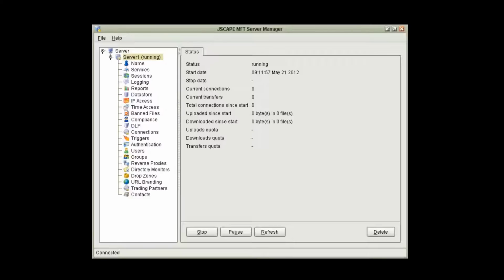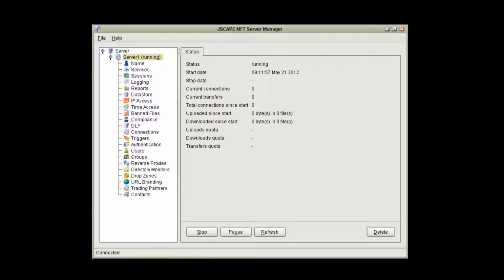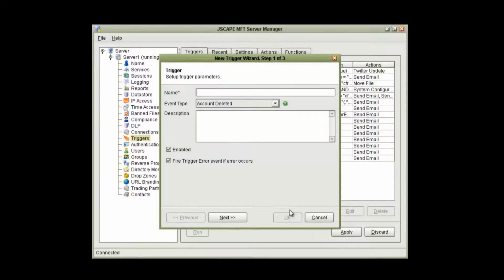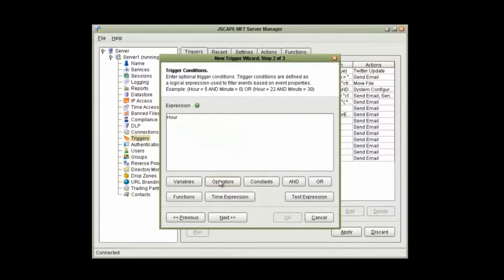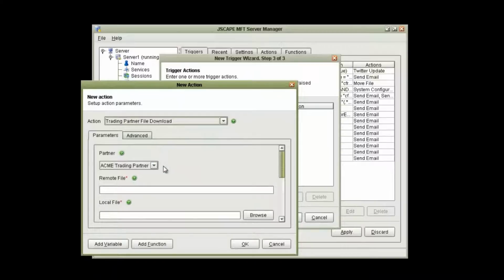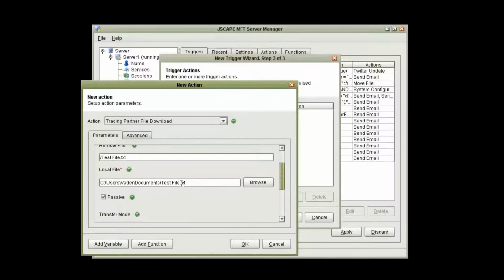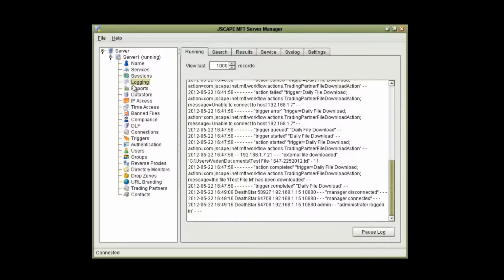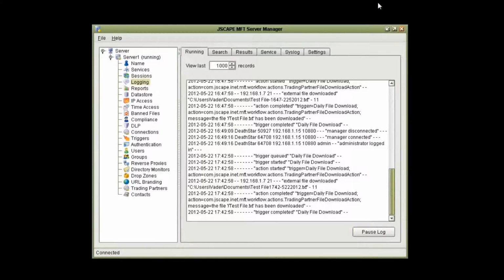Trading Partners Part 2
JSCAPE MFT Server tutorial on the Trading Partners feature.  This is part 2 of 2.